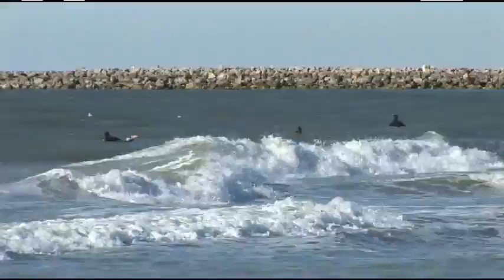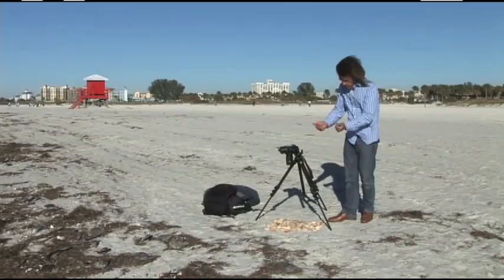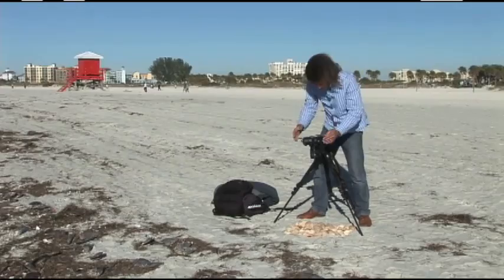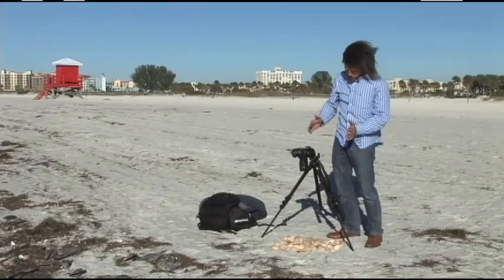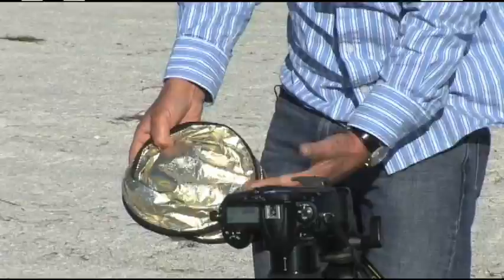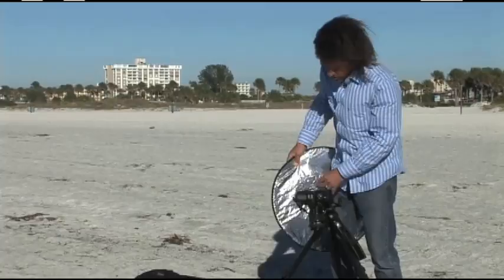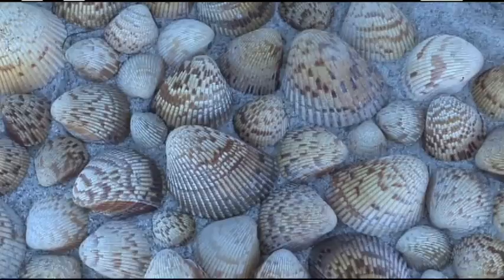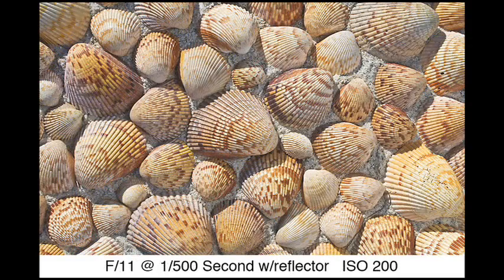Photographing Pattern with Bryan Peterson